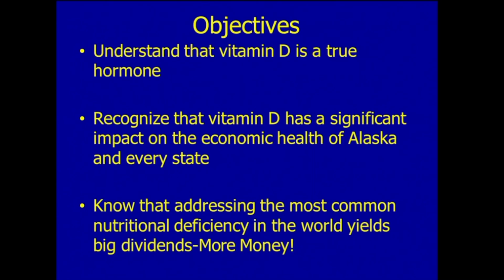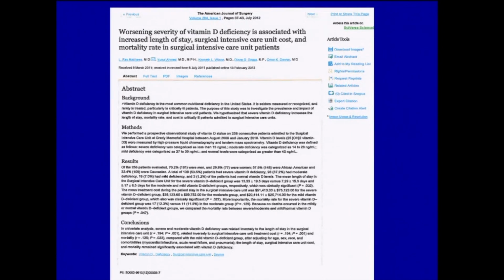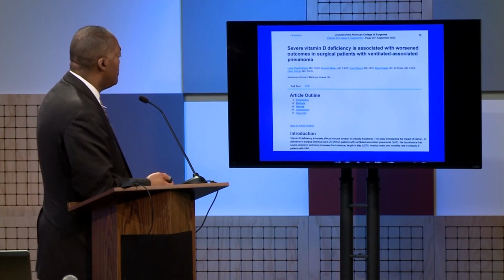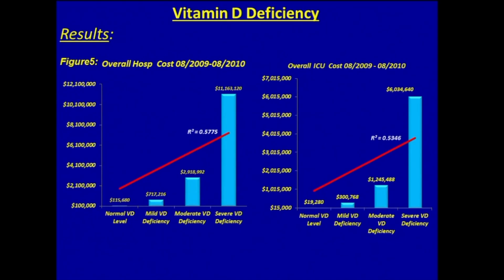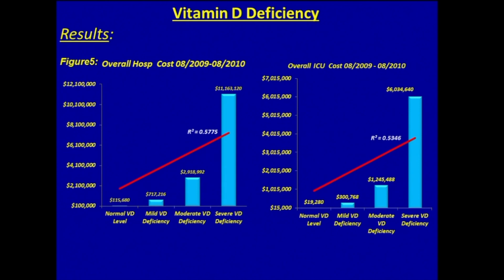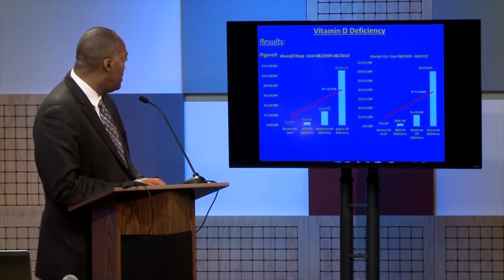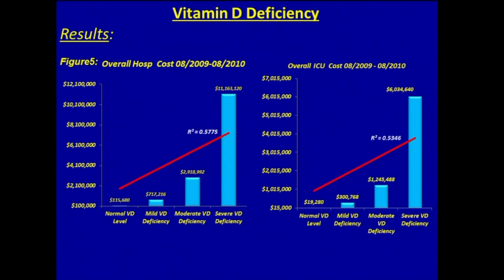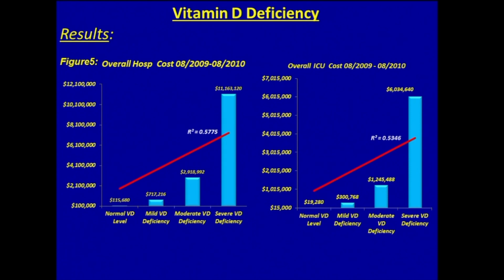Normalizing Vitamin D Levels in the US would save $800 Billion a Year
Dr Leslie Ray Matthews says by raising everyone's Vitamin D levels to 40 ng / ml, the US would save 800 billion dollars a year in medical costs.